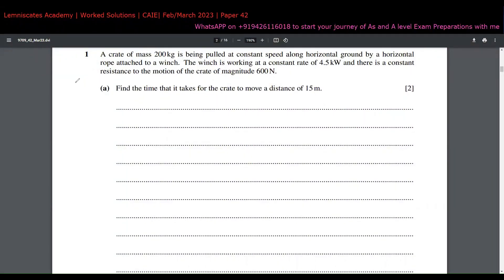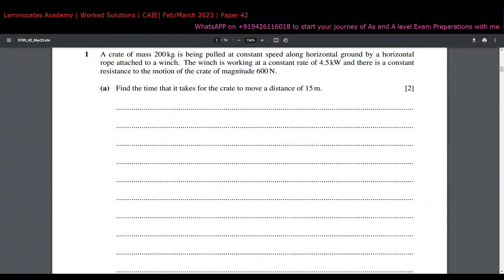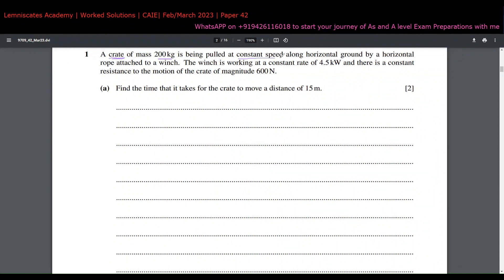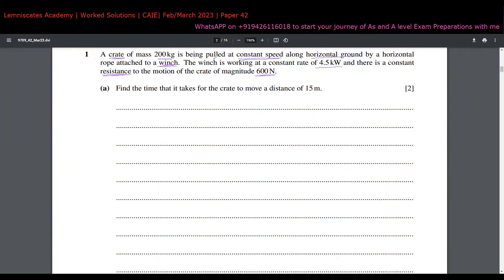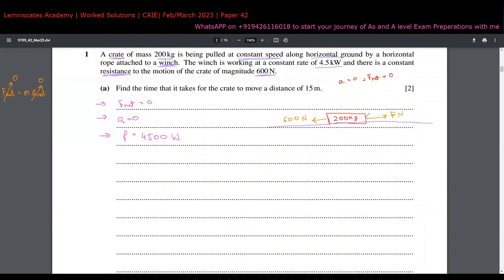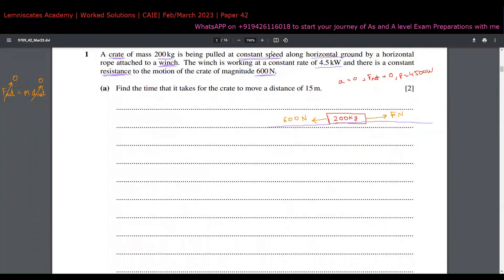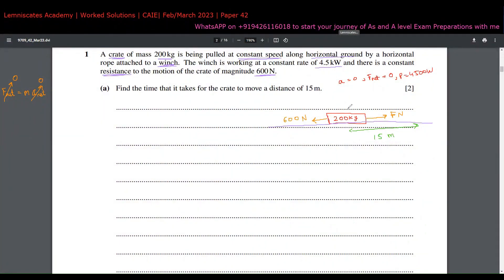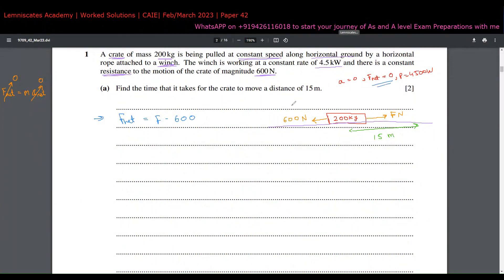9709_m23_qp_42 | Worked Solutions | Q1 | NLM and Work Power | CAIE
As level Mechanics Paper 4 Variant 2 - Feb March 2023 Worked Solutions -  Q1

Thank you! ^_^